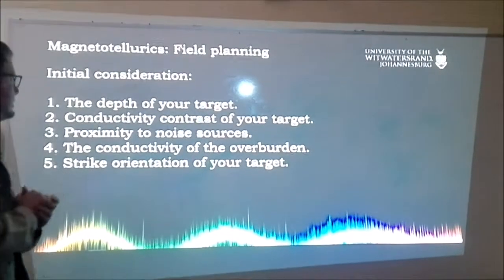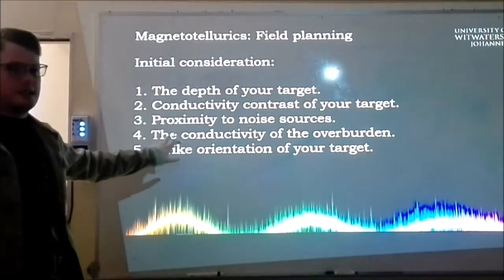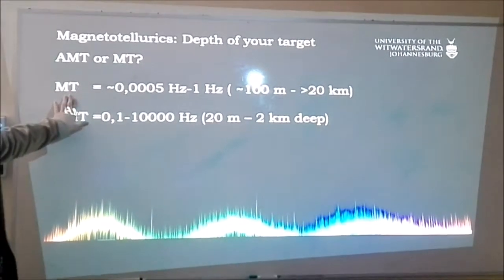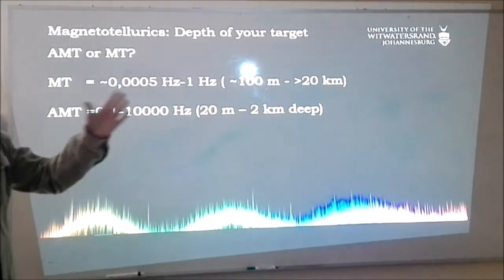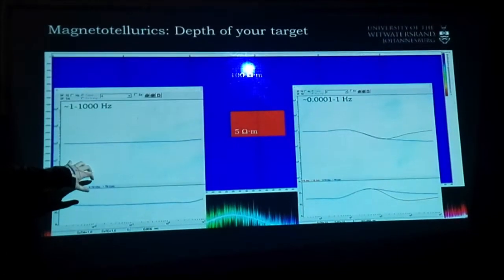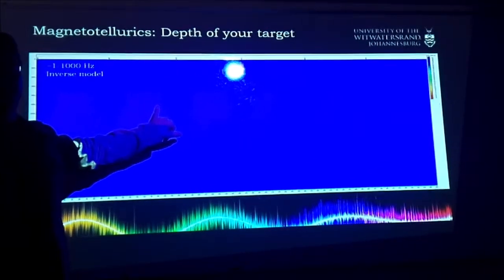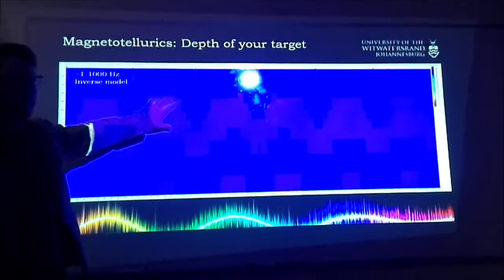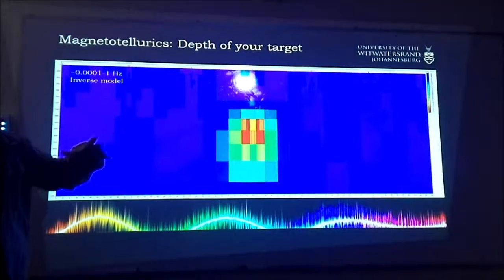Planning an MT Survey - 1 Depth of penetration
Presented by Wesley Harrison